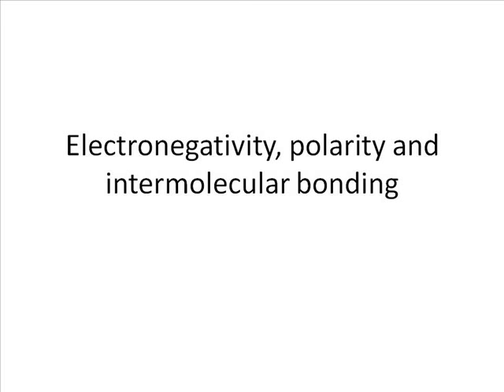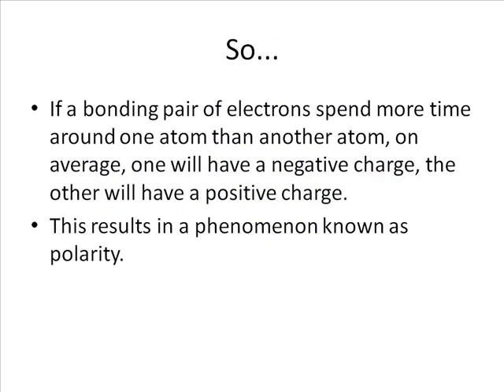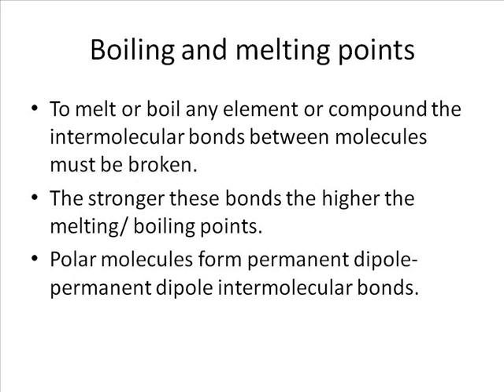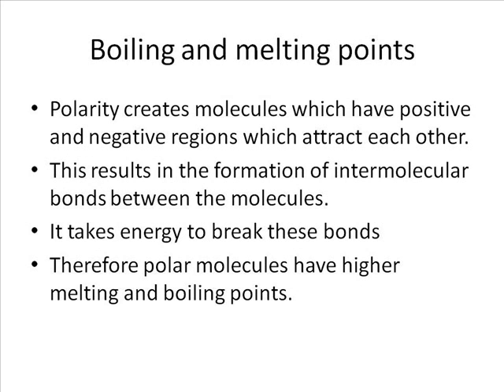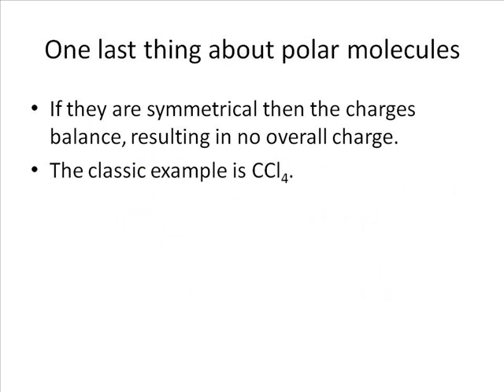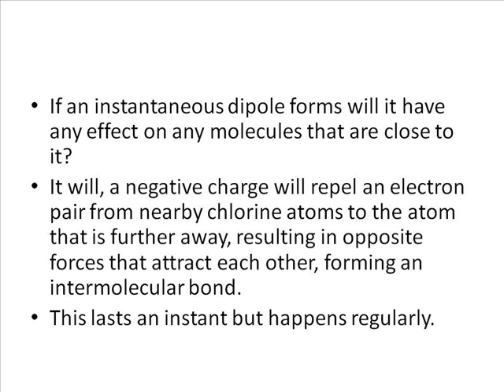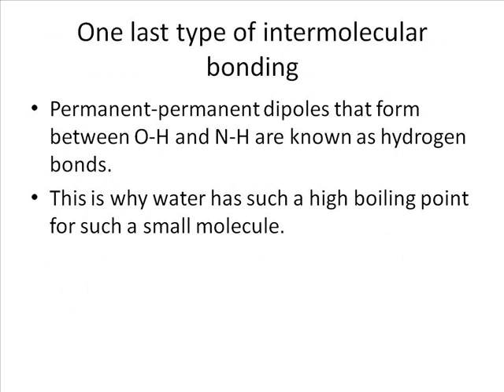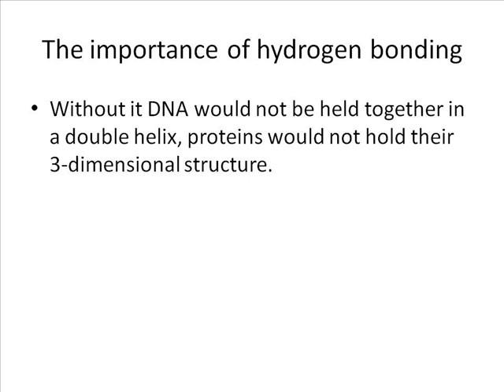A tutorial about Van der Waals forces for OCR A Chemistry A-level F321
This is a shot tutorial discussing the theory of Van der Waal's forces for OCR A F321. Hope it is of some use.